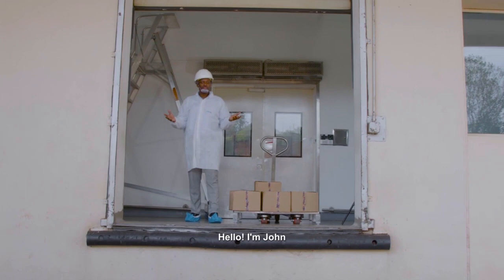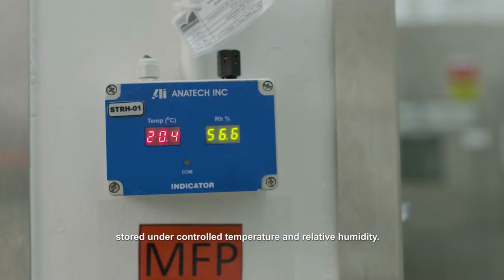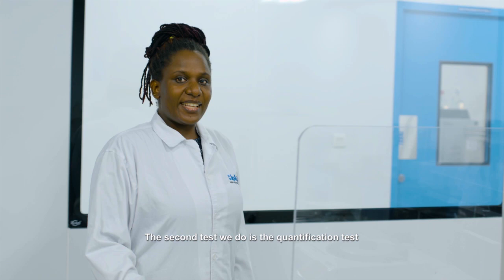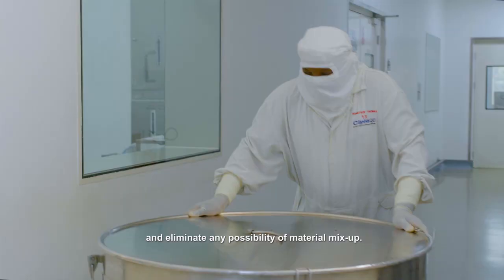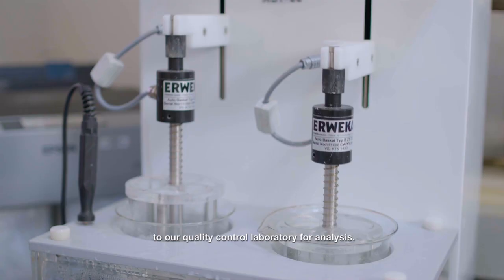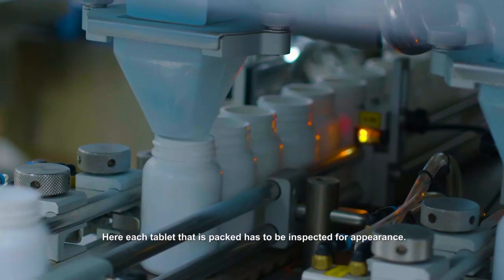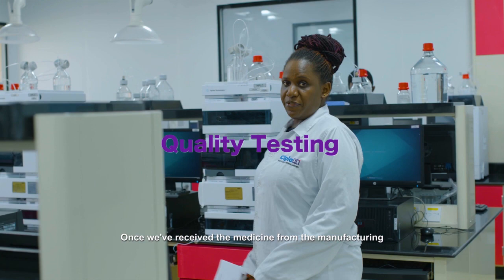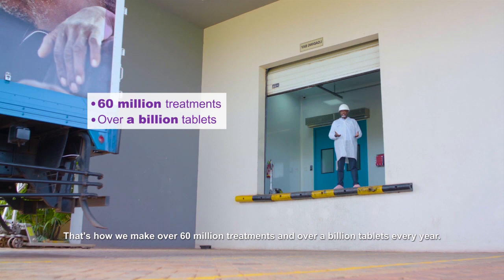Cipla Uganda Factory Tour: A journey of 60 million doses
Follow through as John Kamili, CiplaQCIL’s Company Pharmacist takes you on a journey of how we manufacture 60 million doses of quality and affordable medicine every year.